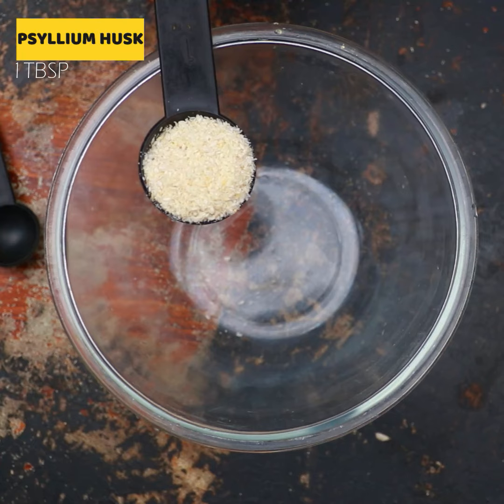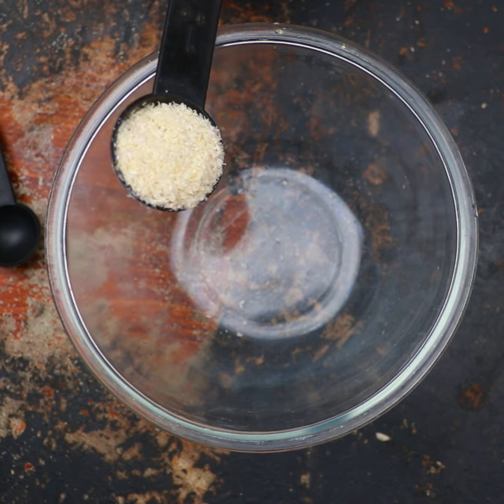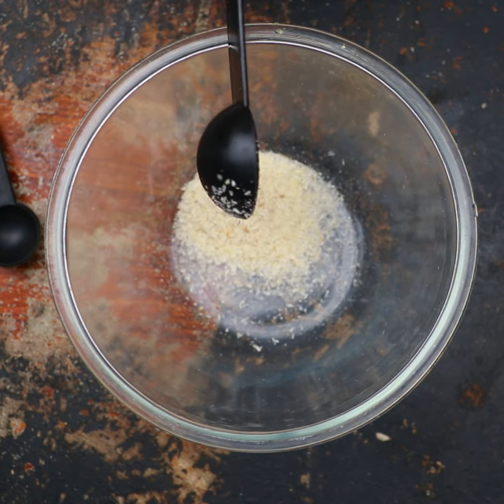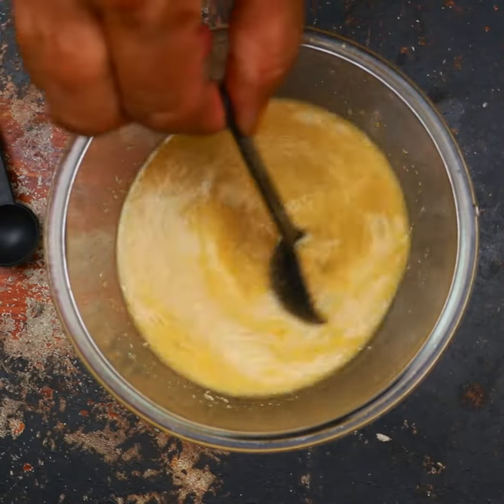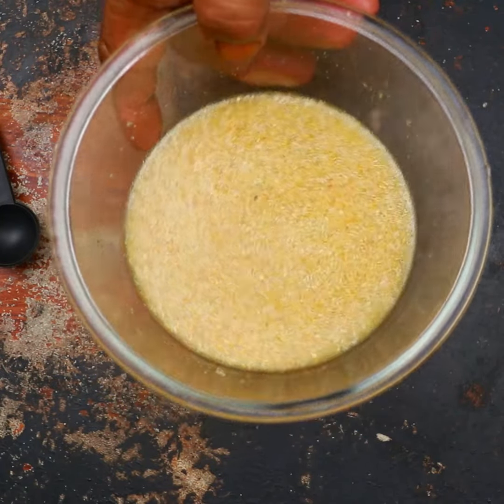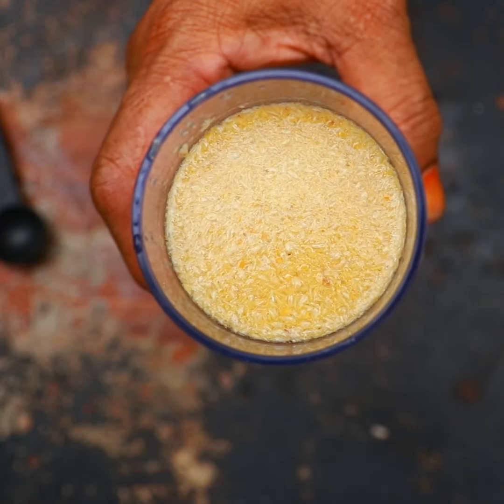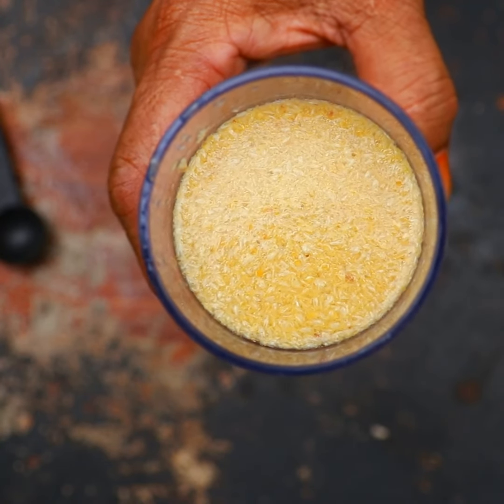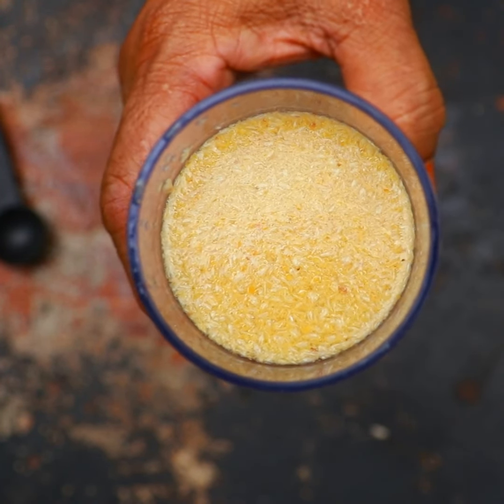How to Use Psyllium Husk as Colon Cleanse - Clean your stomach instantly in one day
In this video I will tell you how to use Psyllium Husk as Colon Cleanse. You easily buy psyllium husk from a nearby store and use it as a natural colon cleanse. With this home remedy you can clean out bowels quickly. Studies have also found that psyllium husk can clean your stomach in one day.